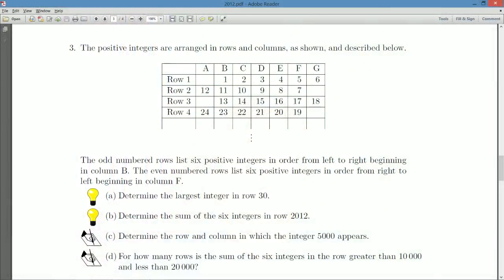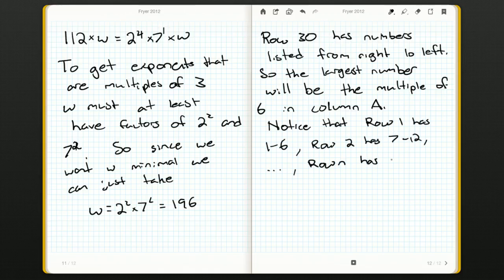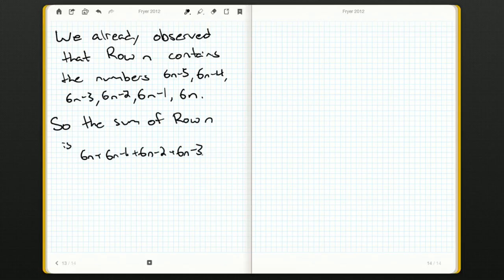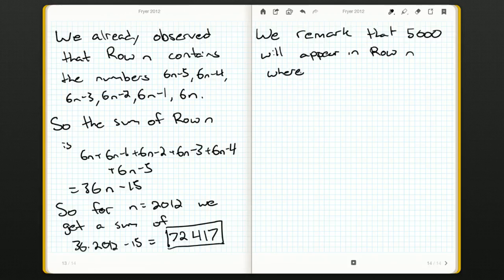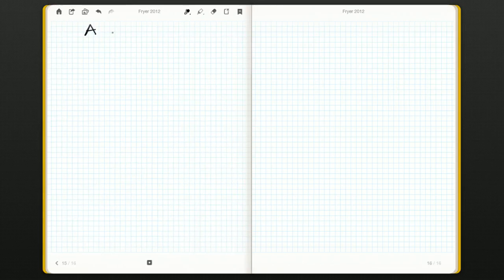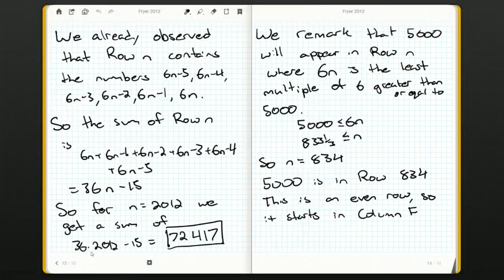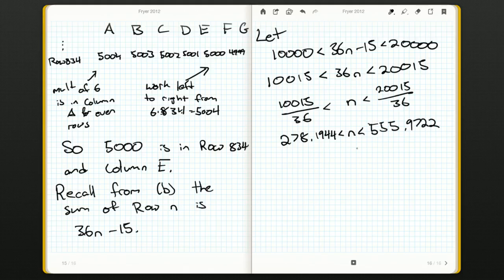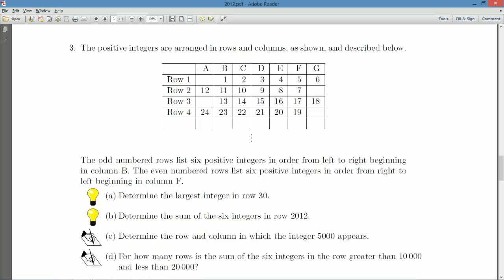Fryer 2012 3